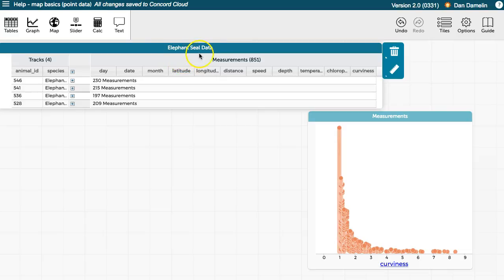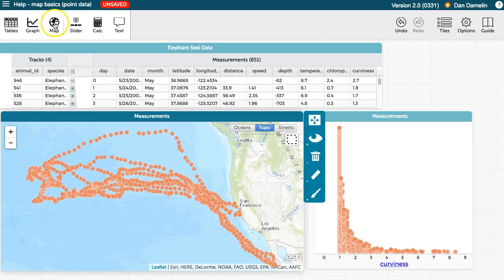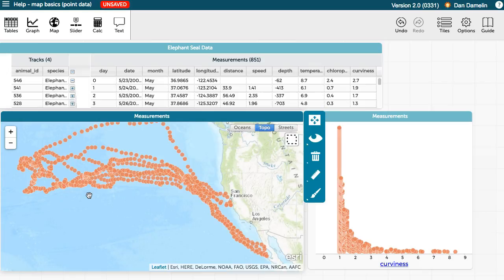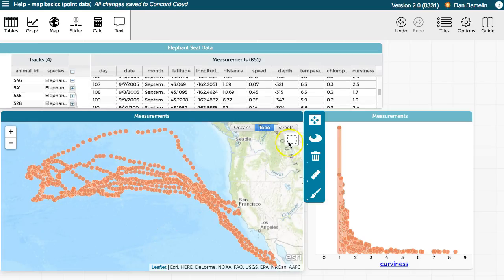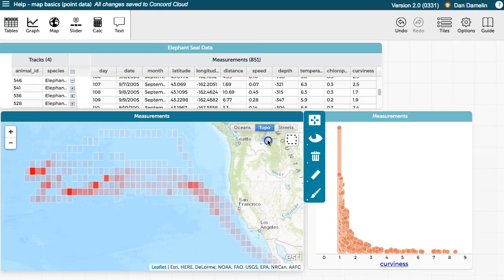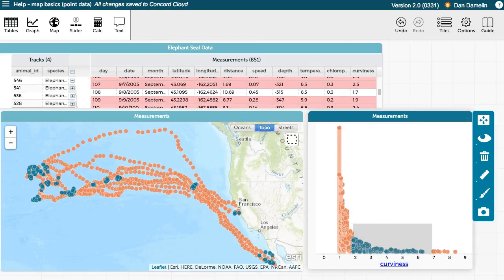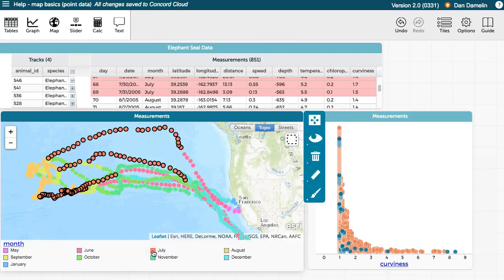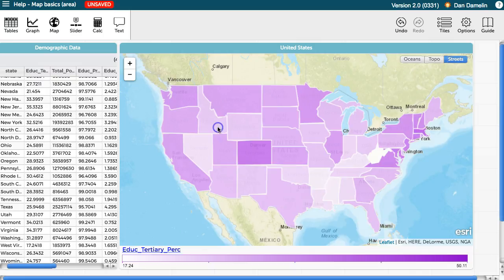CODAP Map Basics